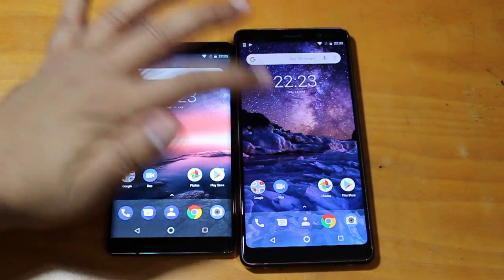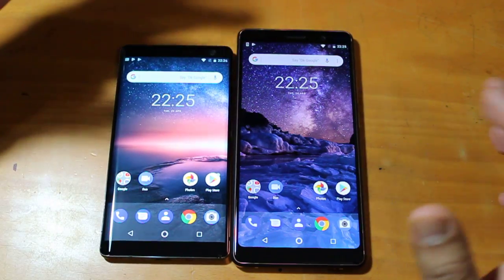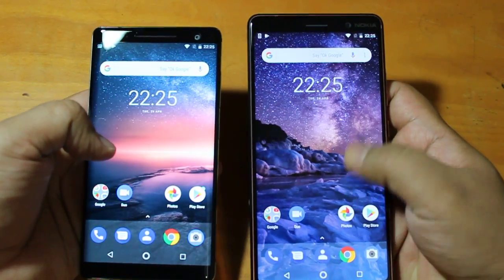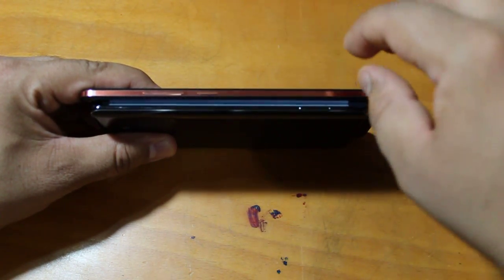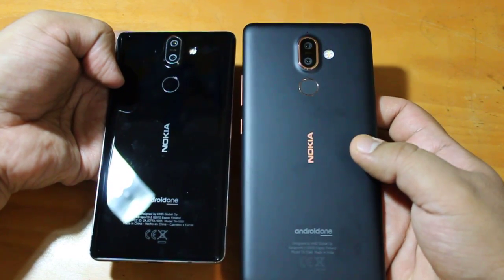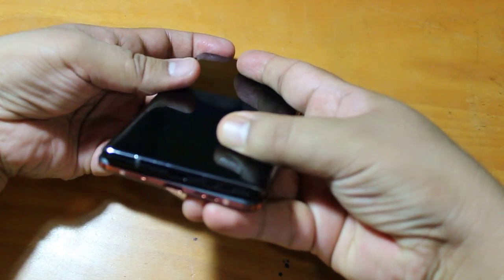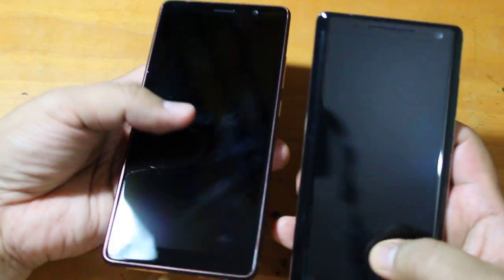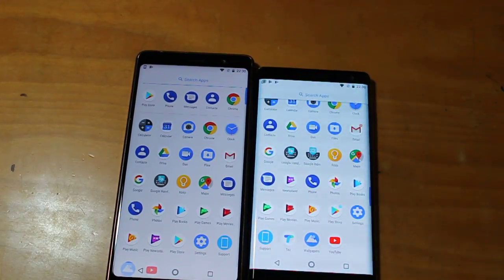Nokia 8 Sirocco vs Nokia 7 Plus: Size, Design & Build quality comparison